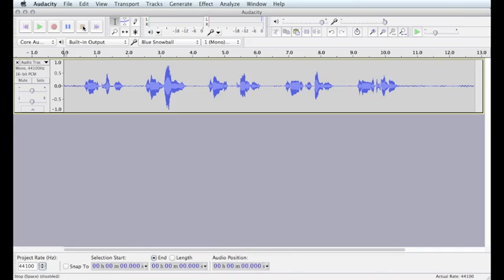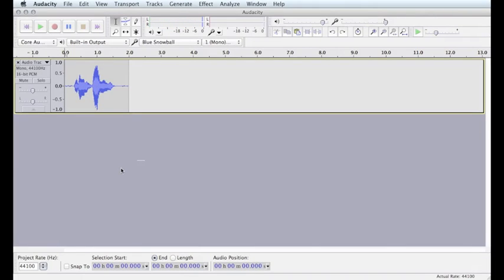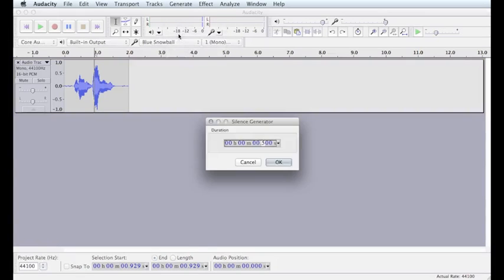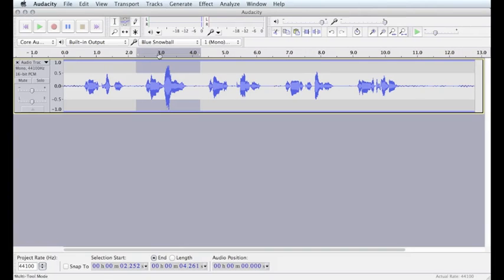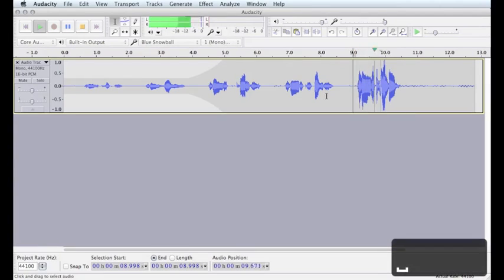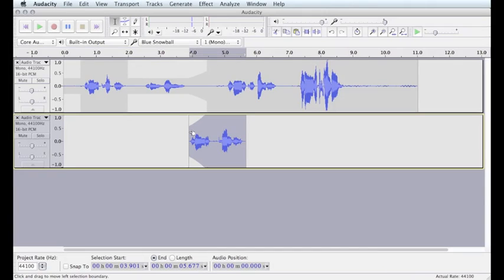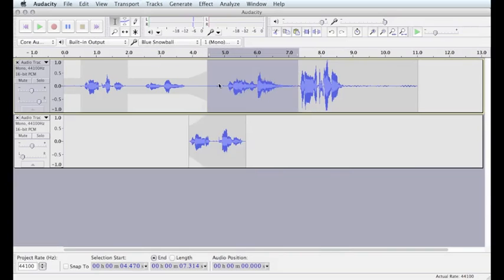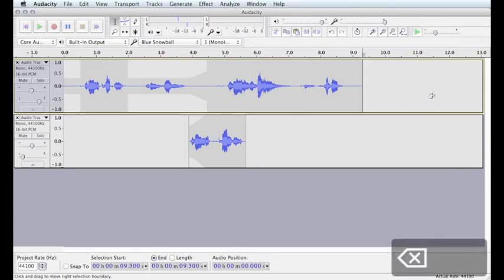2.8 - Avoiding Clicks When Editing | Introduction to Computing and Audio